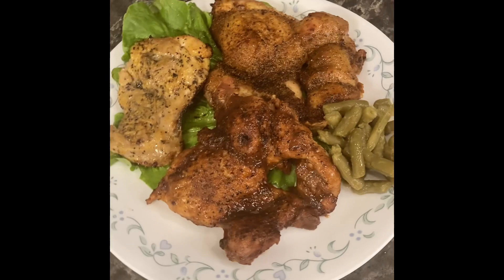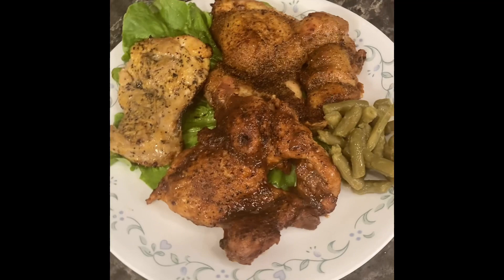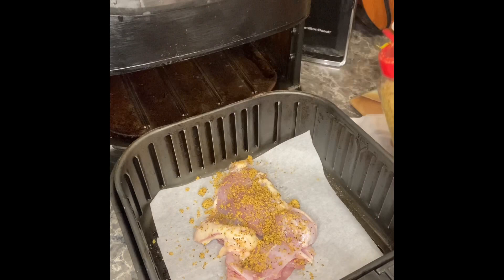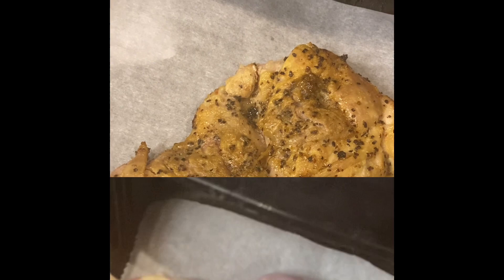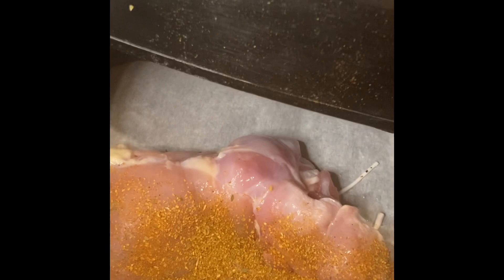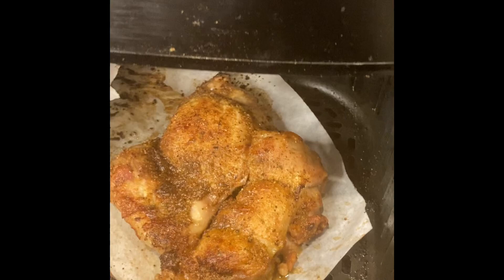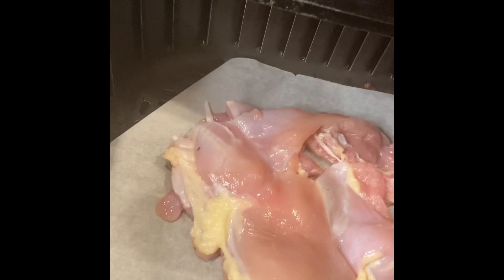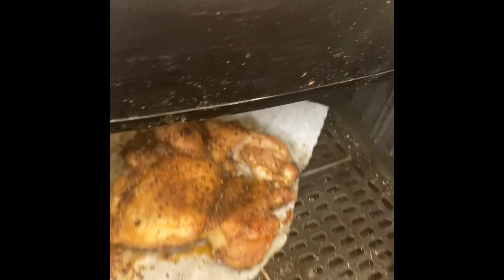Air Fryer Chicken Thighs Seasoned three different ways- Keto recipe.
In this shorts video, we show you how to cook boneless, skinless chicken thighs in the Air Fryer seasoned three different ways!  Cooking in the air fryer is so simple and easy for meal prep.  This video shows how to cook and season delicious lemon pepper chicken thighs as well as Cajun and BBQ too!
Three videos in one minute. This meal is Keto and low carb as well.